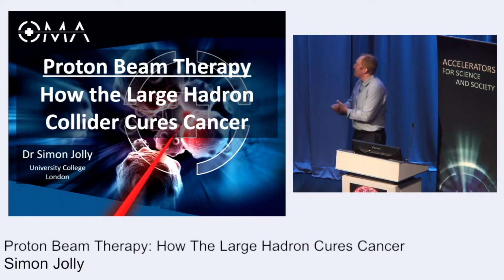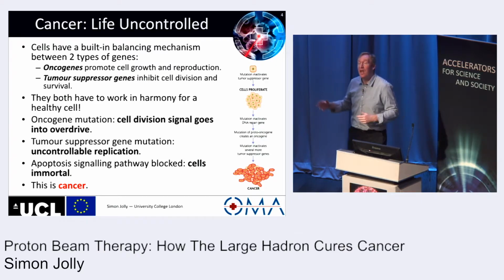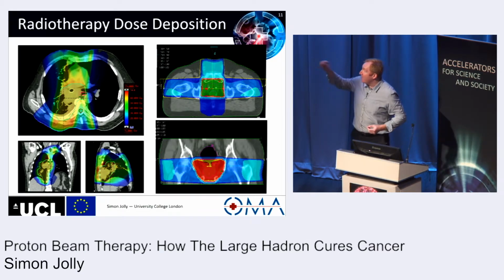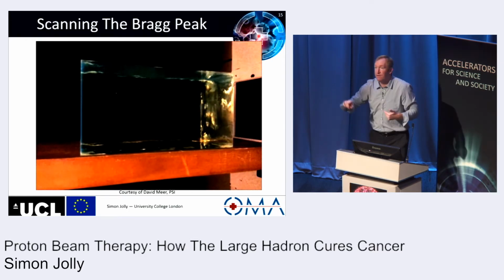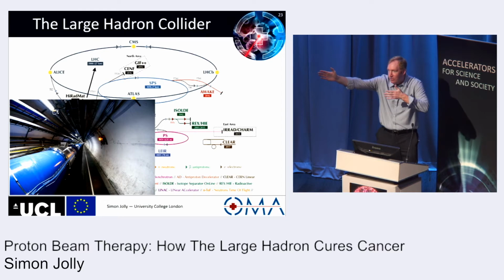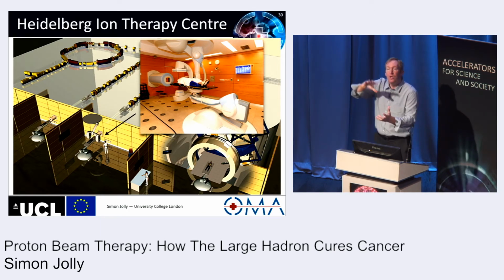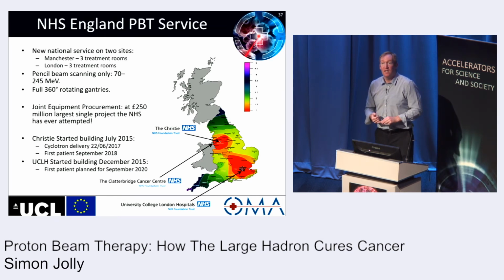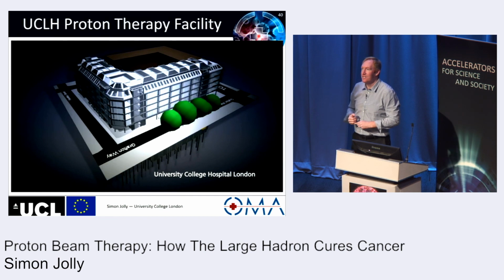Proton Beam Therapy: How the Large Hadron Collider Cures Cancer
Have you ever wondered what connects the Large Hadron Collider to cancer treatment? Did you know that more than half of the world’s particle accelerators are used not for fundamental physics research but in cancer treatment and other branches of medicine?

This talk introduces some of the ways that particle accelerators are used in cancer treatment, from the most common radiotherapy gantries to the more advanced technology needed for proton beam therapy. Along the way it discusses how we use beams of radiation to treat cancer effectively and why the machines needed for proton beam therapy are so large and complex, along with an overview of the NHS’ new proton beam therapy facilities.